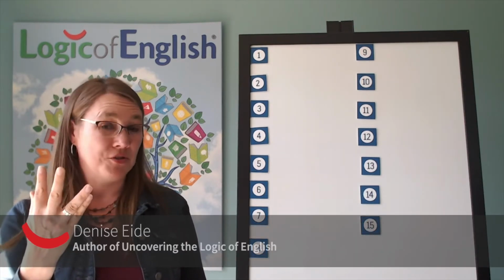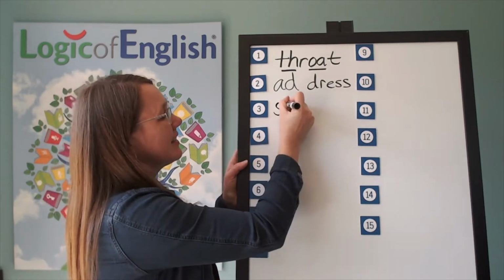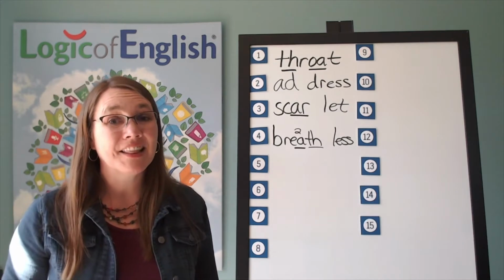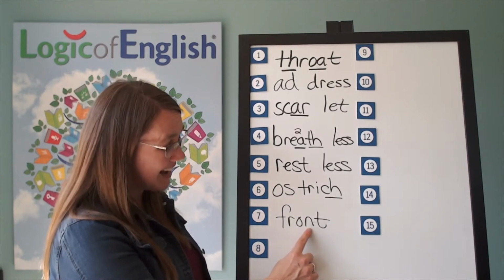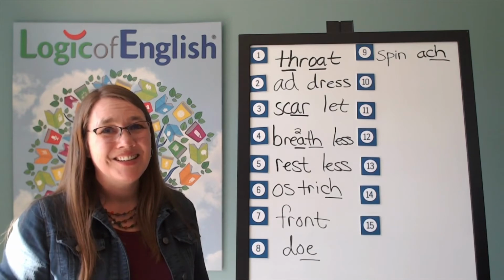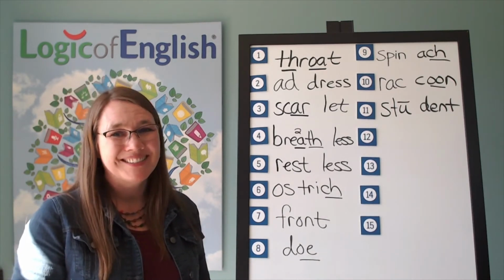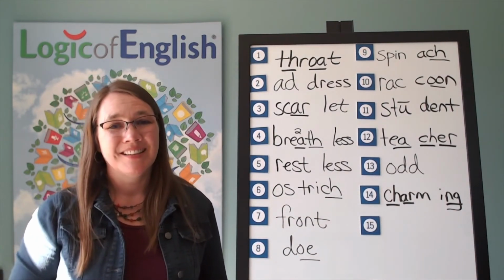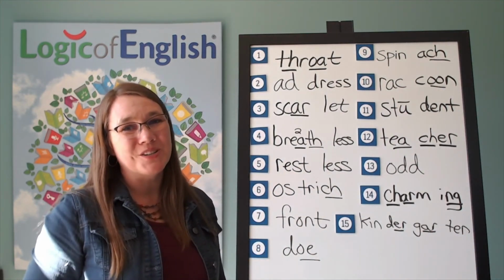U7B Essentials Spelling Analysis